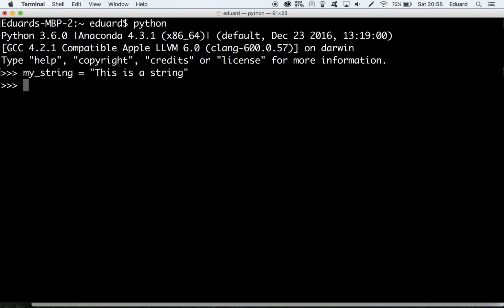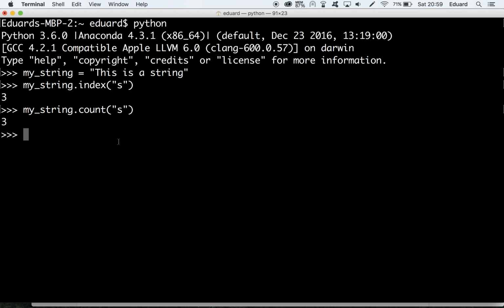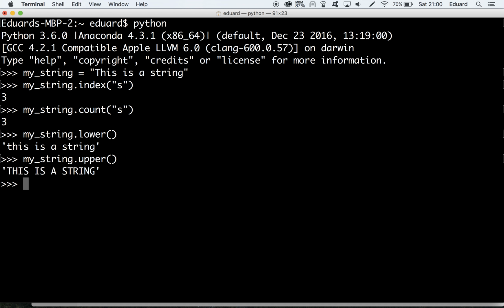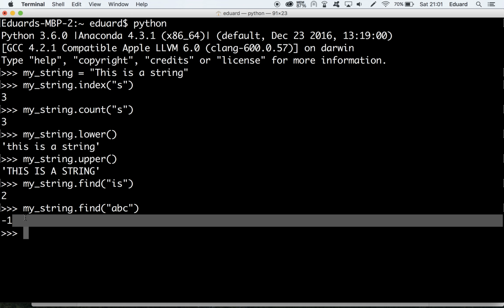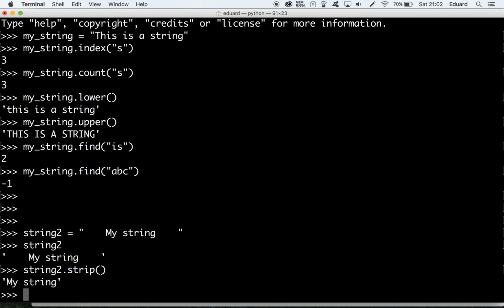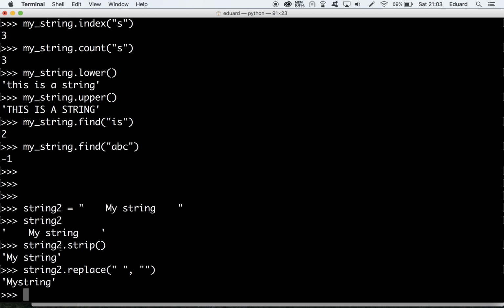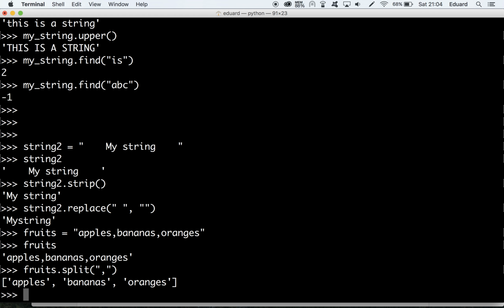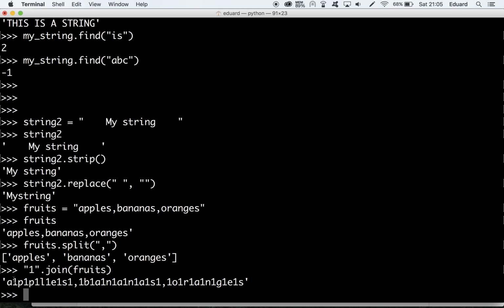Python Programming Masterclass 6 - String Methods - Beginner to Expert